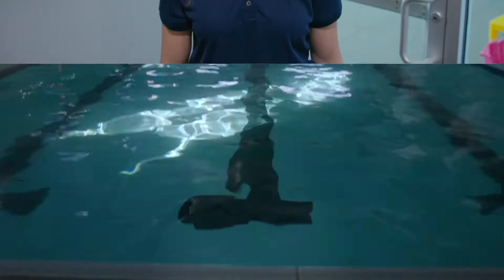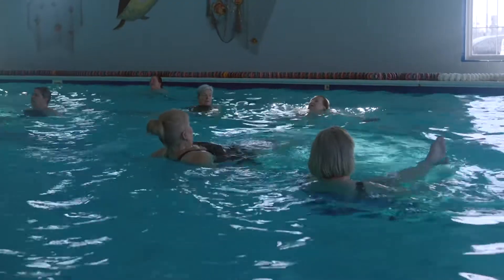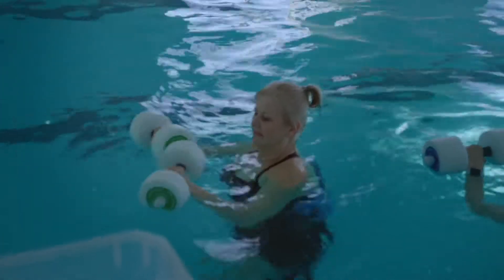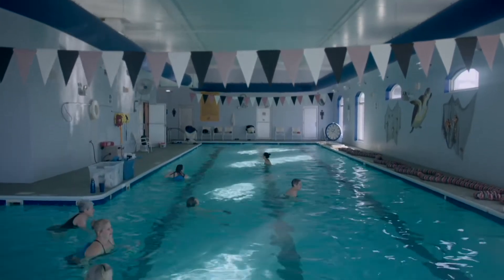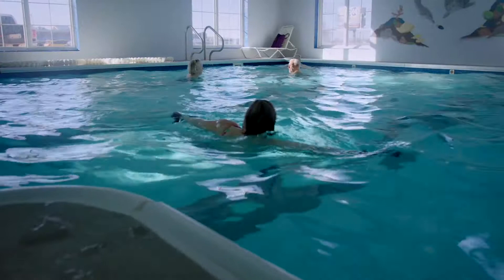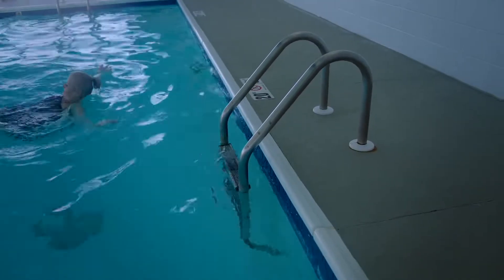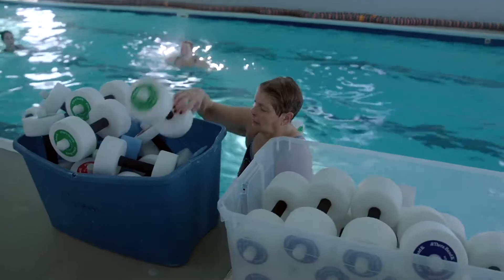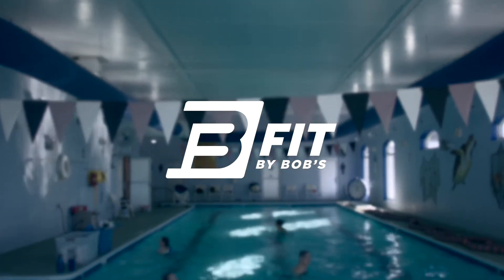Aqua Fit Group Class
What's our Aqua Fit class like?

Aqua FIT is a fun, refreshing workout that builds strength and burns calories with low impact on your joints.

You’ll use water weights, kickboards, and aqua belts in the shallow end of the pool, with a variety of underwater and above-water movements as you follow along with the instructor in a positive, supportive environment.

Aqua FIT is accessible to people of all fitness levels and equipment is provided.

Each pool is equipped with handicap accessible lifts and ladders for easy access. Instructors will guide you through everything you need to know.

You’ll leave feeling energized, empowered, and refreshed!